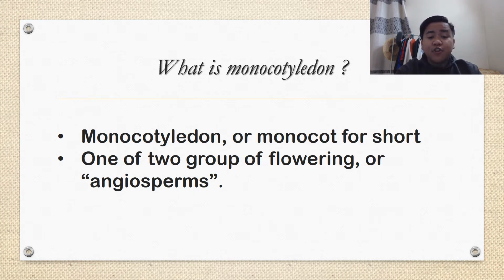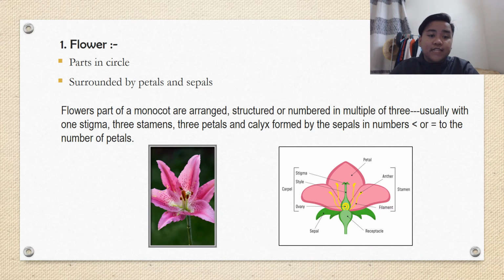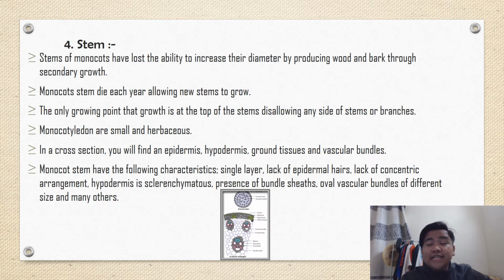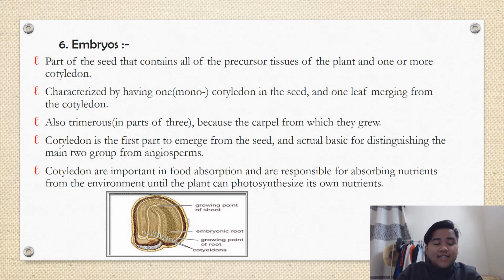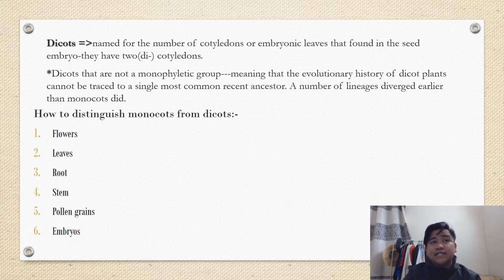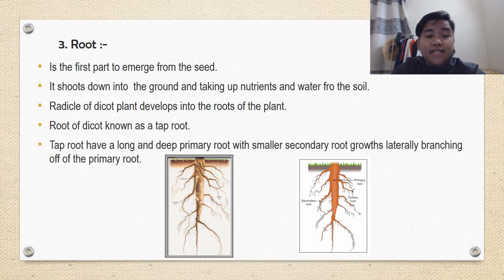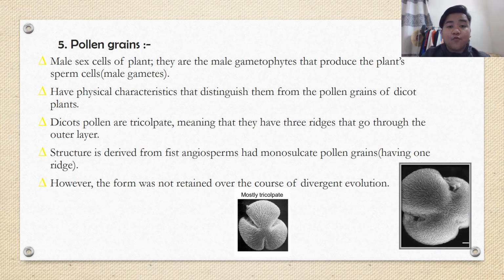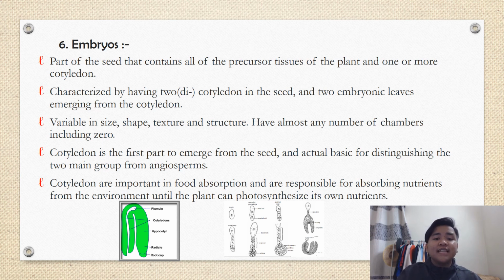The difference between monocot & dicot | Hanif Nazmi